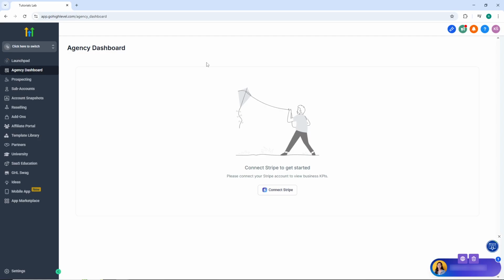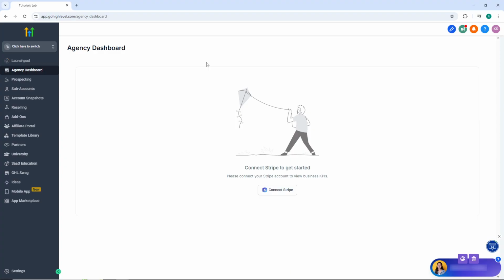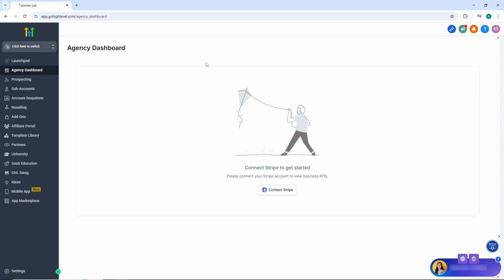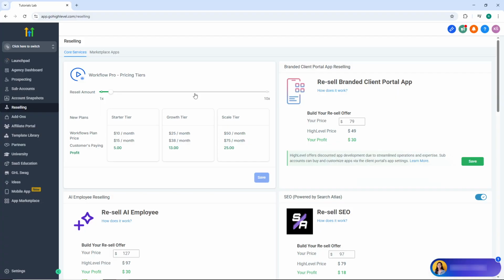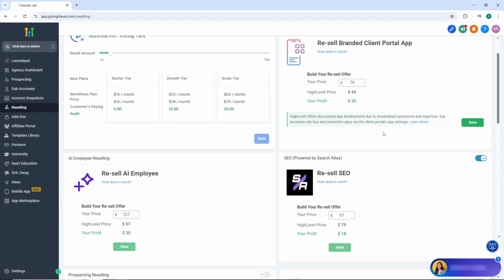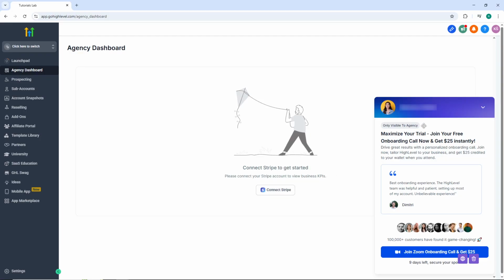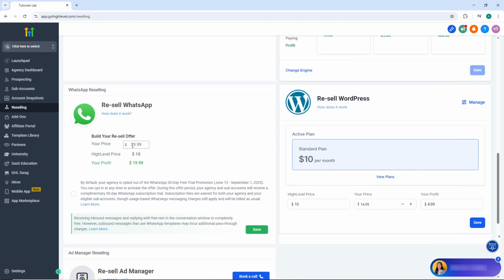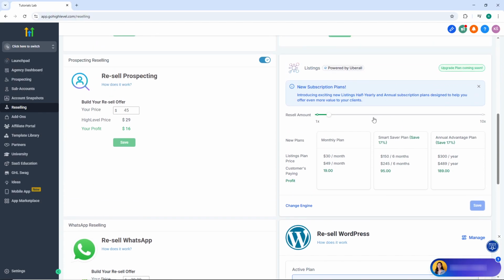How To Resell Branded Apps In GoHighLevel (Tutorial 2025)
Along the way, you'll learn resell branded apps in GoHighLevel, GoHighLevel white label app setup, how to sell GoHighLevel branded apps, enable branded mobile apps GoHighLevel, setup GoHighLevel custom branded apps, GoHighLevel agency reselling apps, create white label apps GoHighLevel, monetize GoHighLevel branded app services, offer GoHighLevel branded solutions clients, launch branded app with GoHighLevel, GoHighLevel white label mobile app tutorial, best way to resell GoHighLevel apps